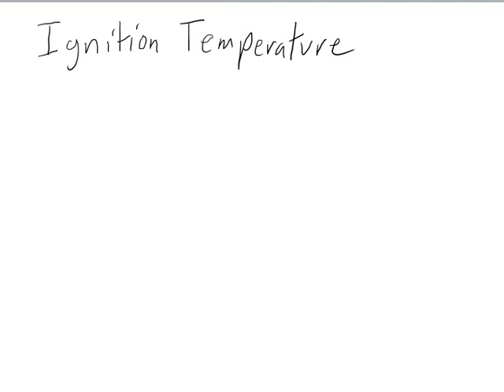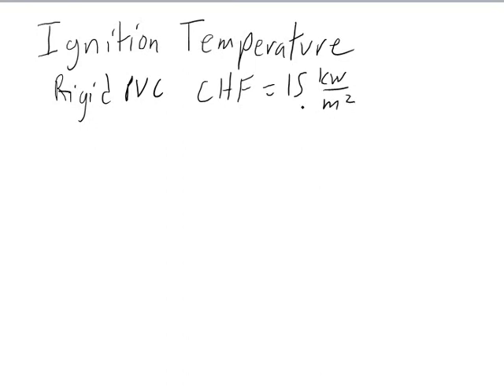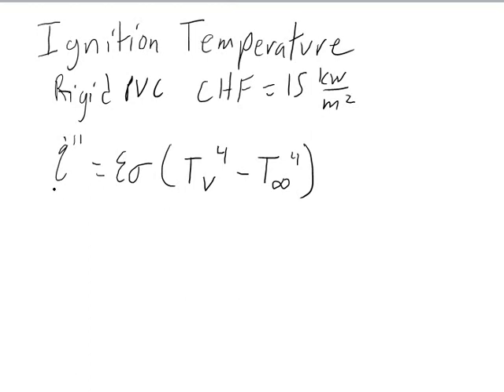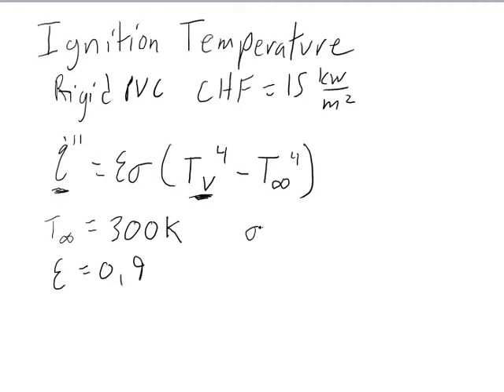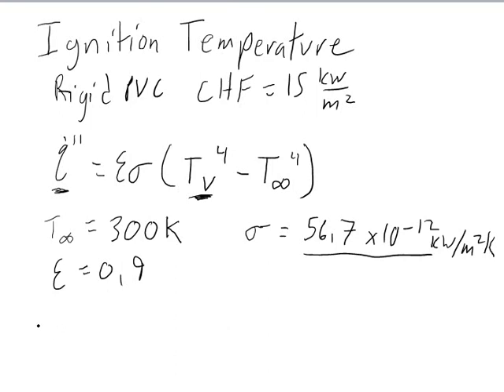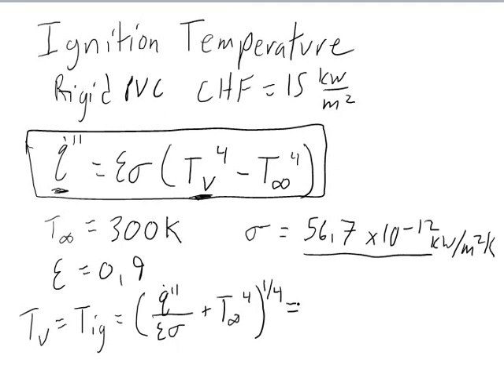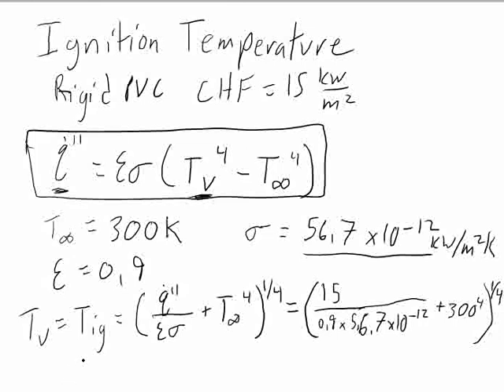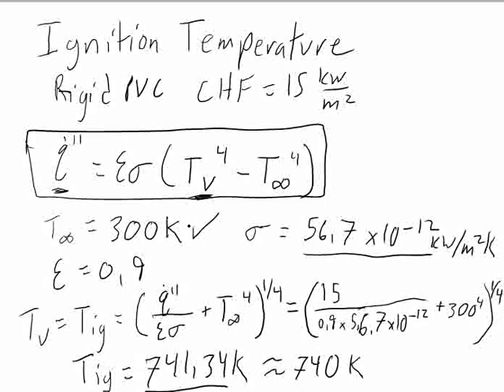Calculating Ignition Temperature